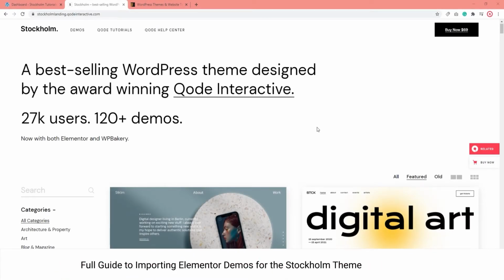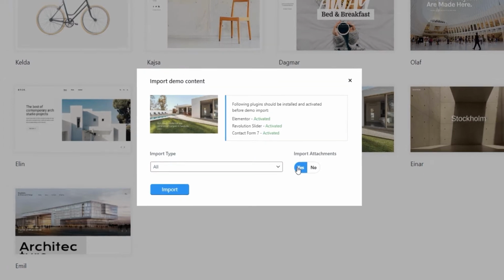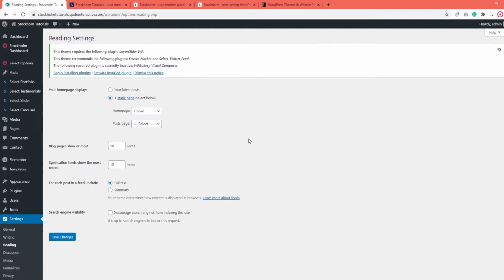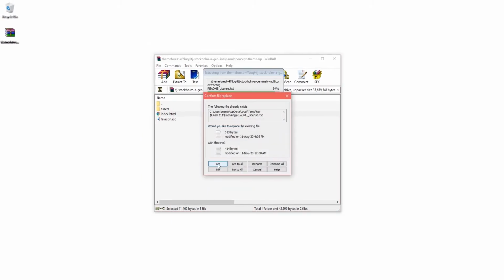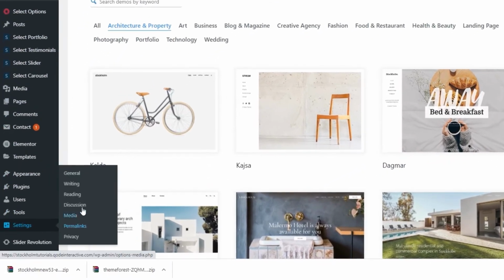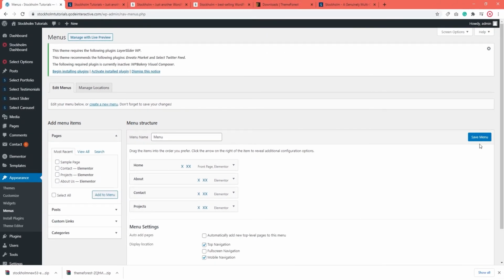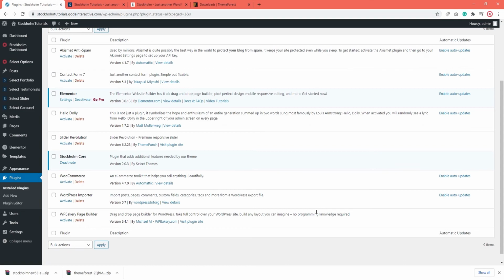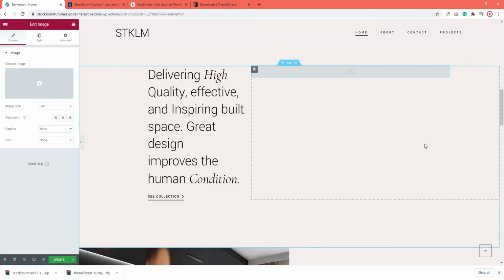How to Import Stockholm Demo Content Made With Elementor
In this video, we will show you how to import a Stockholm demo site made using the Elementor page builder. Stockholm offers 100+ demos overall, and you can use any one of them as a starting point for your WordPress website. For this tutorial, we will show you two basic demo import methods: 1-click and XML, so you can pick the one that fits your needs the best.

We’re also going to cover some common issues concerning demo import and show you some simple steps for fixing them, so make sure to watch the entire video. Finally, we’ll show you how to import demos even if you’re not able to meet the system requirements or if you’re working with a slow server.

00:00 - Introducing
01:05 – Must do’s before importing demo content
01:48 – Importing a demo using one-click import
04:12 – Making sure the imported styles are taking effect
06:55 – Setting your frontpage
08:10 – Importing a demo using the XML import
14:28 – Setting the frontpage and proper demo styles
15:53 – Fixing menus that are not displaying
18:56 – Importing the demo without attachments (for slower servers)